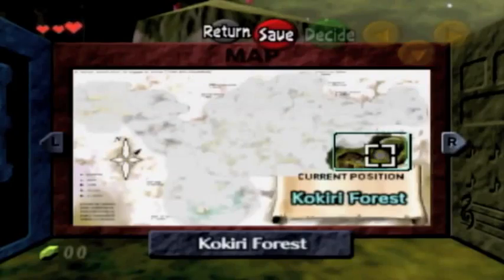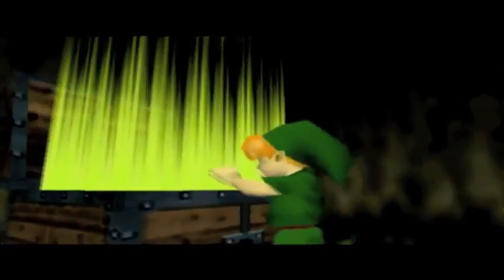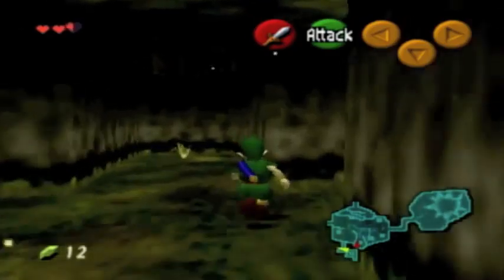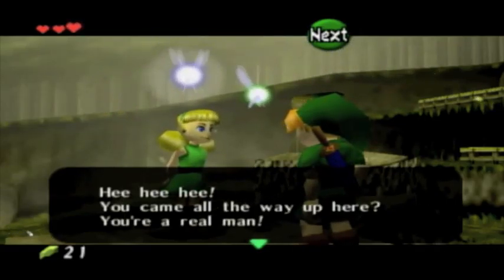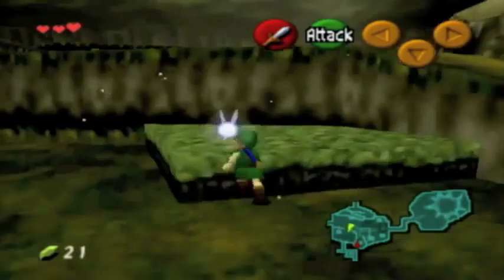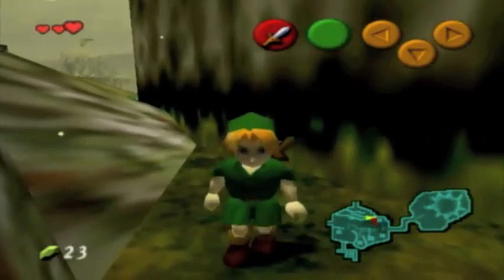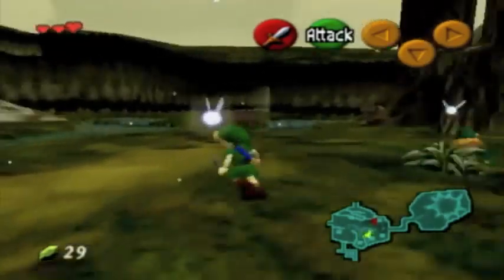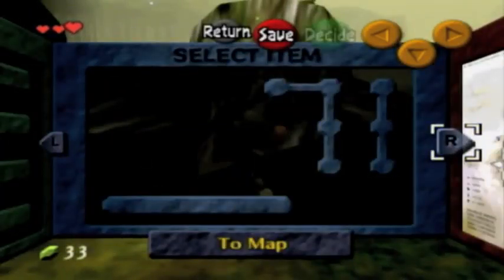Let's Play Ocarina of Time Pt. 2 "Spoiled Rotten"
Yet more craziness in Hyrule. Or at least the forest. Just trying to gain the ruppees for a shield here.